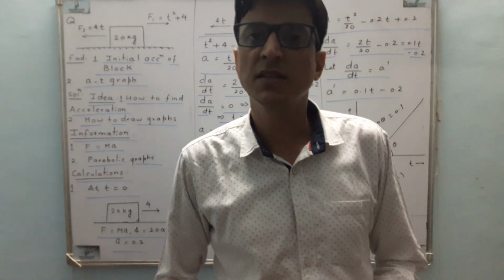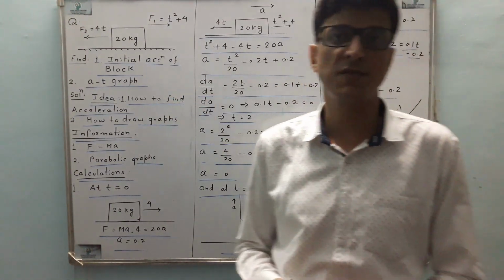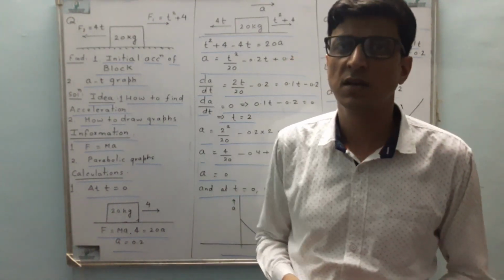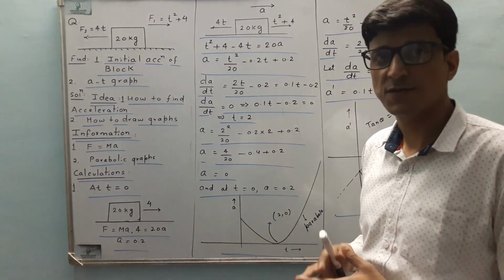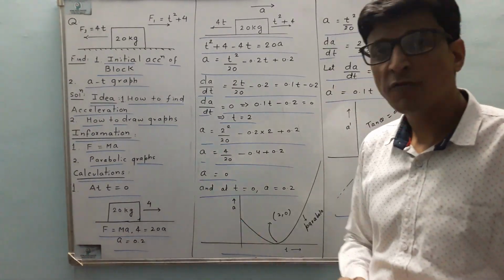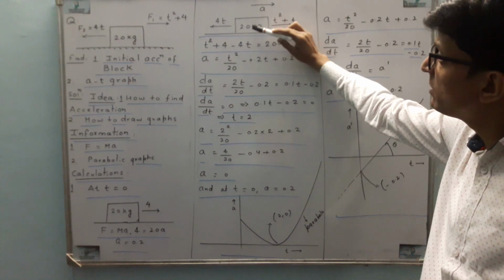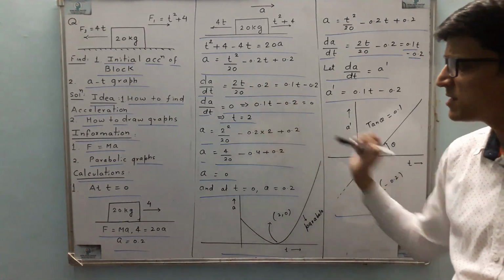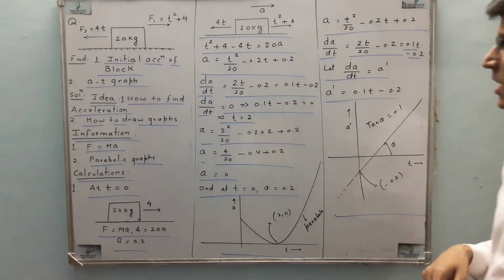VIDEO LECTURE-PROBLEM BASED ON BLOCK IN MECHANICS BY ACHARYA VISHVENDRA(आचार्य विश्वेंद्र )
THIS IS VIDEO LECTURE-PROBLEM BASED ON BLOCK IN MECHANICS BY ACHARYA  VISHVENDRA(आचार्य विश्वेंद्र )(CLASS-11)

1.Contains VIDEO LECTURE-PROBLEM BASED ON BLOCK IN MECHANICS BY ACHARYA  VISHVENDRA(आचार्य विश्वेंद्र )(CLASS-11)

2.To the point explanation

 3.Saves time & energy of students

4.helps in micro level preparation

 5.Improves problem solving skills of the students

6.Stimulates students for actual exam preparation rather than acting to prepare

1.OPTIMAL PHYSICS FOR JEE ADVANCED-0001: MATHEMATICAL TOOLS

2.OPTIMAL PHYSICS FOR JEE ADVANCED-0003: KINEMATICS